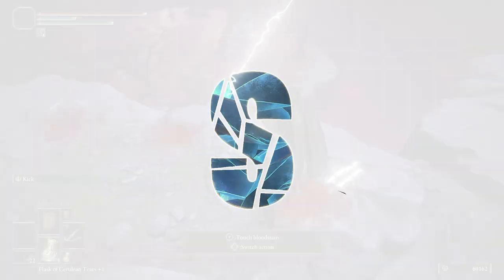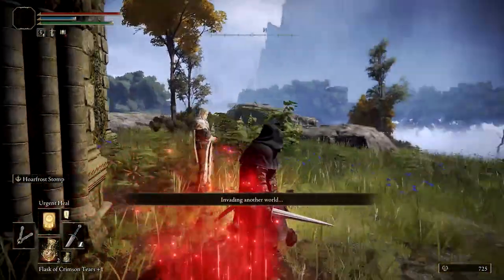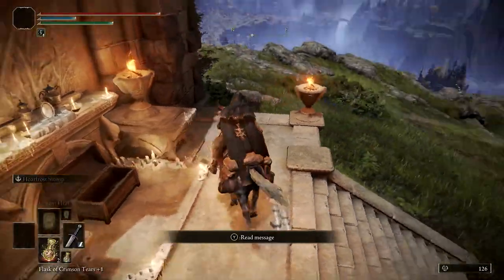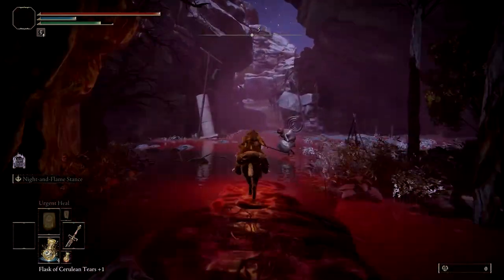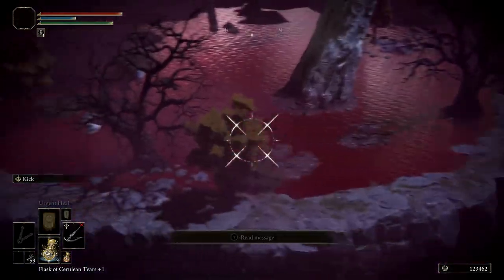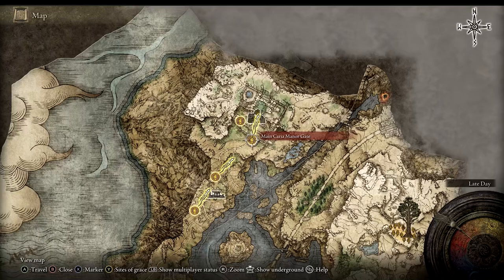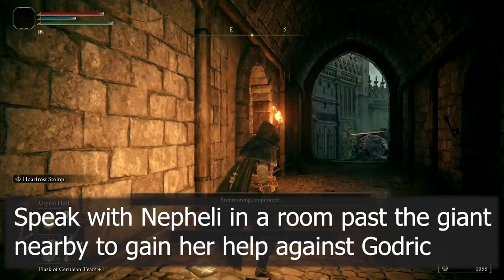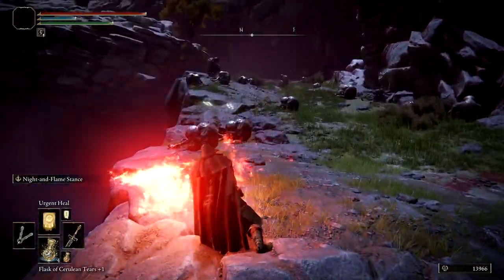Elden Ring: Best EARLY GAME Rune Farming Guide (Millions of Runes Per Hour)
How to Farm Millions of Runes in Elden Ring SUPER Early Game. All you'll need to do this method is defeat Godric the Grafted, which this video shows how to do early and easily too.

Timestamps:
0:00 - Intro
0:23 - Where to find White-Faced Varre #1 (First Step Site of Grace)
0:35 - Varre's request after defeating Godric the Grafted
0:50 - Where to find White-Faced Varre #2 (Rose Church)
1:05 - Varre's request after finding him at Rose Church (Use Festering Bloody Fingers)
1:47 - Varre's next request (Soak the Lord of Blood's Favor with a Maiden's Blood)
2:47 - Where to find a Finger Maiden's Blood (Chapel of Anticipation)
3:29 - How to get Pureblood Knight's Medal
3:59 - How to reach Mohgwyn's Palace (Palace Approach Ledge-Road Site of Grace)
4:40 - Best Way to Farm Runes at low level (Big-Bird and Crossbow Method)
6:12 - Intro for how to defeat Godric FAST after starting the a new game
6:25 - Where to get Spectral Steed, Stonesword Key, and Spirit Jellyfish Ashes
6:49 - How to Skip Godric The Grafted and Margit, Fell Omen (Secret Path)
7:07 - Where to get Hoarfrost Stomp (Super OP Ash of War)
7:27 - Where to get Whetstone Knife (To Apply Ash of War to Weapon)
7:51 - Where to get Spirit Calling Bell and Preparing for Margit and Godric
8:25 - Where to get Smithing Stones for Upgrading Weapon Early (Limgrave Tunnels)
8:35 - Where to summon NPCs to help against Margit and Godric
8:58 - Where to get Crepus's Black-Key Crossbow
9:27 - Where to buy crossbow bolts/ammo
9:45 - Wrap up and Outro

Links to guide videos for good items that will help you:
-Elden Ring: Where to get Rune Farming Gold Scarab Talisman (Increases Rune Gain)